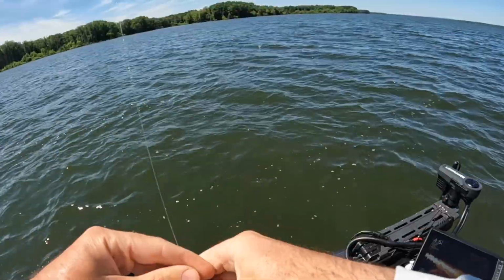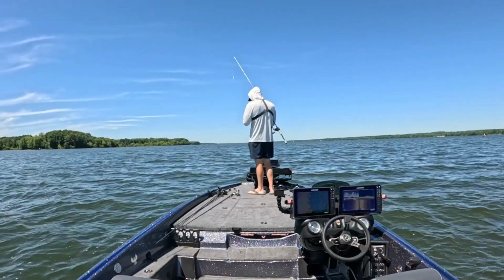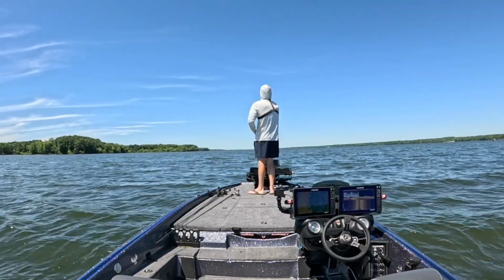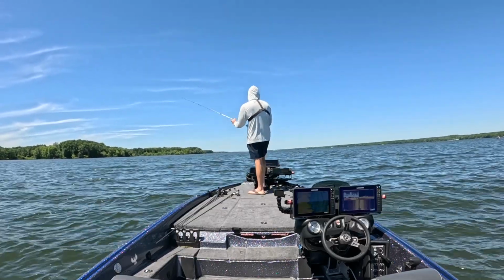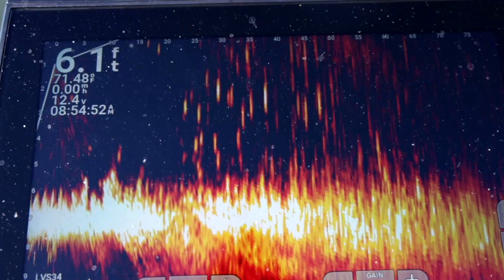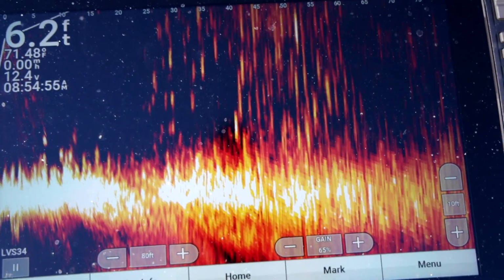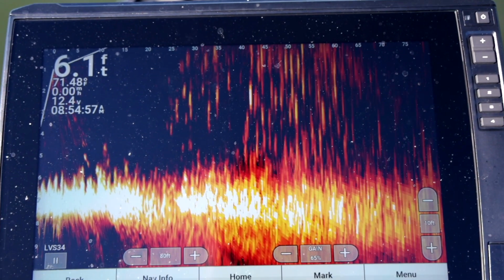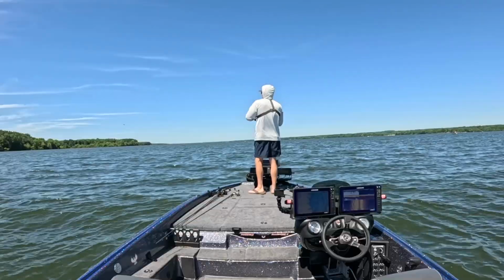Find Bass 10x Faster in The Grass by Doing THIS!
Find bass 10x faster in the grass by doing this! Fishing grass for bass can be challenging as the fish can be anywhere and it all looks good but today we show you how to find bass in the grass and catch them faster but taking a simple approach on lure selection and a few keys on what to look for in the grass. Gives these bass fishing tips a try next time you are fishing the grass and start catching more fish!